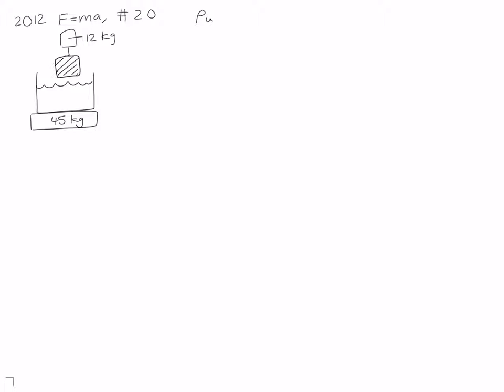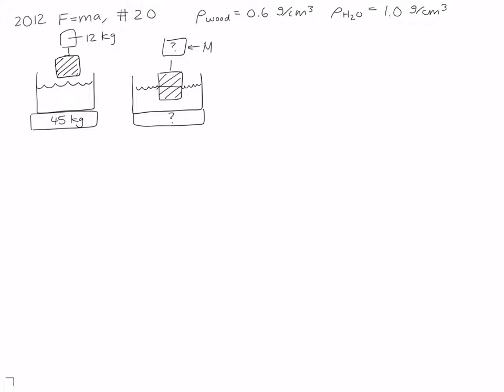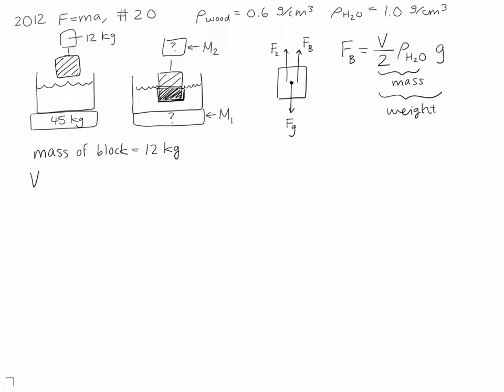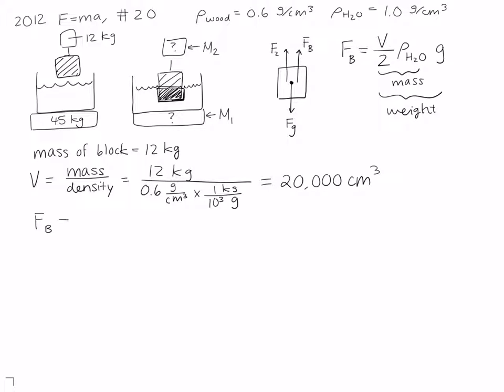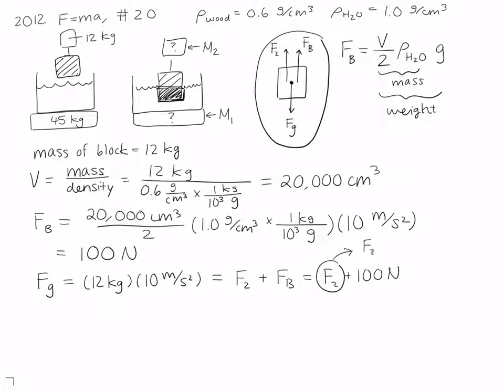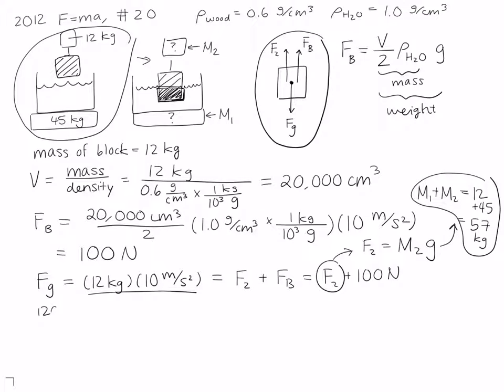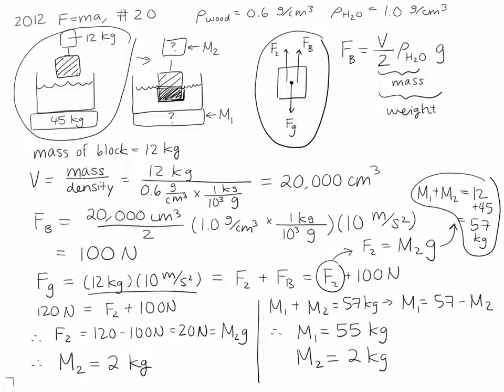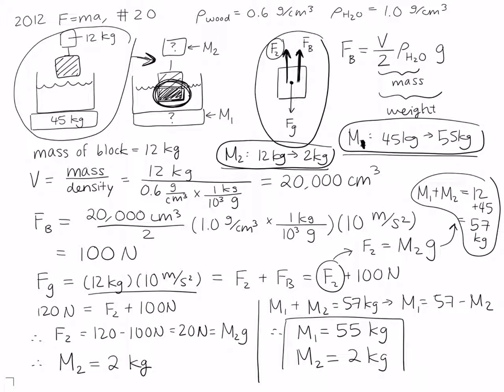Unknown Weights and Buoyancy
In which we discuss buoyancy (buoyant force from the displaced water), weight, volume, and density.

(Problem from the 2012 F=ma AAPT exam, available online from AAPT.)